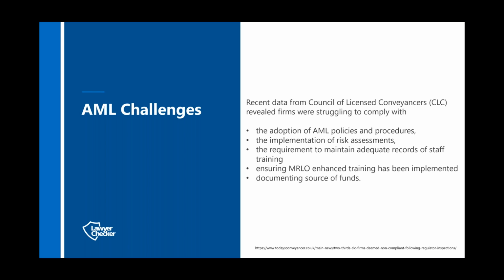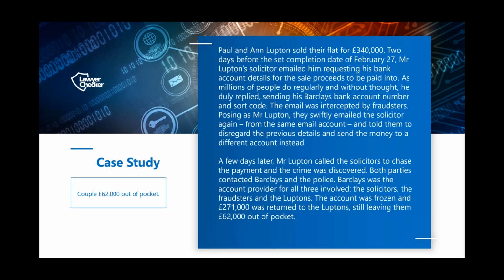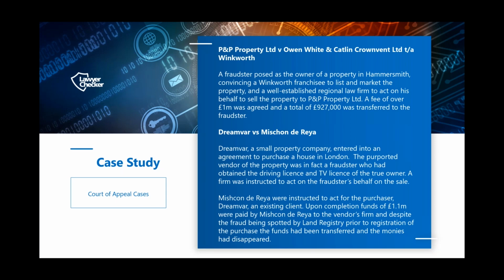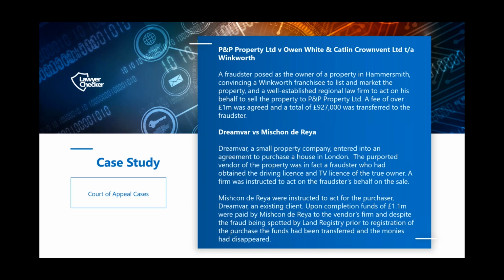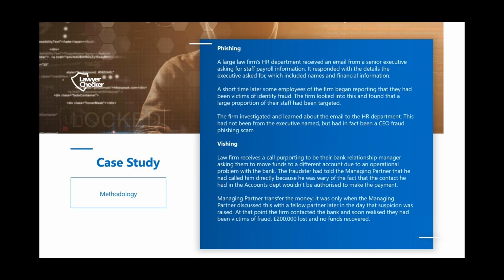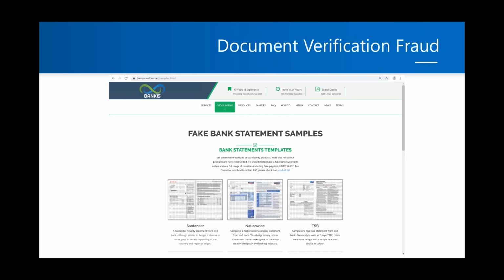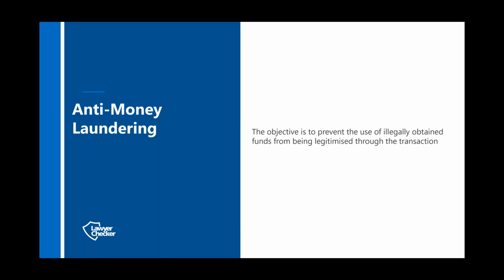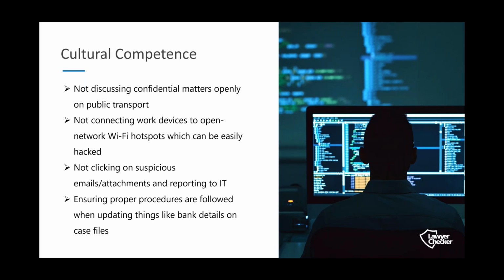The risks of ID fraud and client verification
Verifying who you are dealing with when it comes to your responsibilities under the Money Laundering Regulations 2017 is becoming increasingly challenging as organised crime finds newer, smarter and more effective ways to perpetrate fraud and launder funds from criminal activities.

In this webinar we explain what can be done to complete a full risk assessment of the client relationship, as well as touching on the SRA's Risk Outlook.

Our speciality
Based near Chester, Cheshire, Lawyer Checker are part of the Practical Vision Network, an award-winning network of businesses. Our flagship brand Lawyer Checker is renowned as a leading provider of cyber security and risk management products dedicated to the legal sector.

Our services include:
☑️ Account & Entity Screen
Account & Entity Screen provides you with enhanced risk management, in transmission of funds, by checking the account details of a solicitor you are sending funds to against our unique database

☑️ Consumer Bank Account Checker
When you send or receive client funds, how do you really know whose account it is? Whether sending or receiving client monies Consumer Bank Account Checker validates the source or destination of funds.

☑️ OnDMARC
Actively block phishing attacks and prevent 3rd parties impersonating your email domain to any recipient such as clients, suppliers or employees.

☑️ Thirdfort ID Checker
When checking a client's ID, how do you know if they are real or fake? Thirdfort is an FCA regulated business that uses a mobile app to digitally confirm a client's identity.

☑️ Penetrating Testing
Cyberattacks can happen to any business, so it’s important to consistently check for any weaknesses in your systems. Penetration testing is the practice of testing a computer network, system, or web application to find security vulnerabilities.

☑️ Phishing Testing
We can help make sure that your employees know how to recognise and report potential threats.

☑️ Vulnerability Scanning
We offer a vulnerability scanning service allowing your business to monitor and correct the weaknesses in its systems.

About our team 📣
☑️ UK Based - based in Cheshire
☑️ A part of the Practical Vision Network
☑️ Account & Entity Screen and Consumer Bank Account Checker are innovative and award winning solutions that help protect Lawyers.